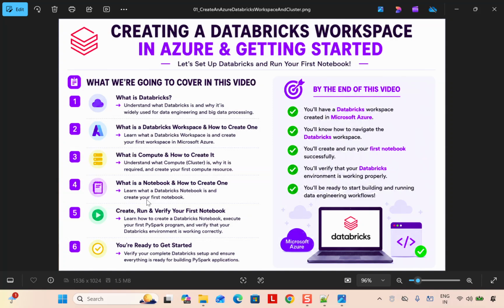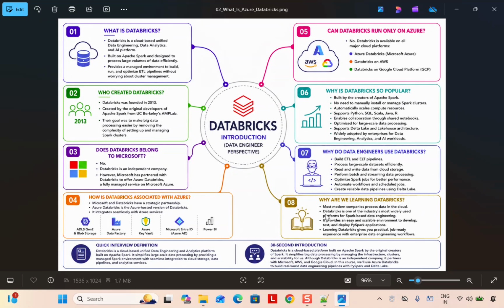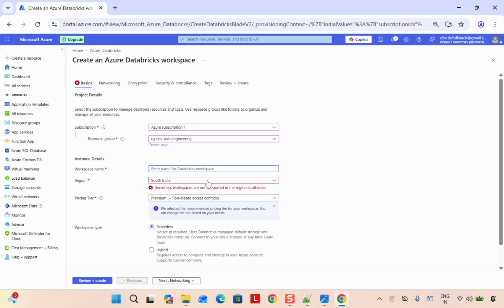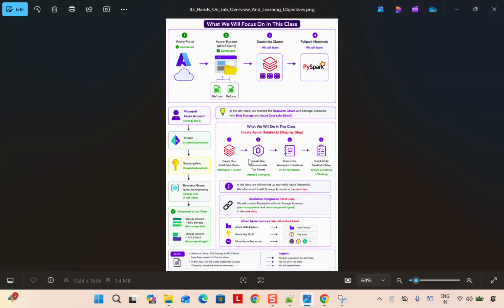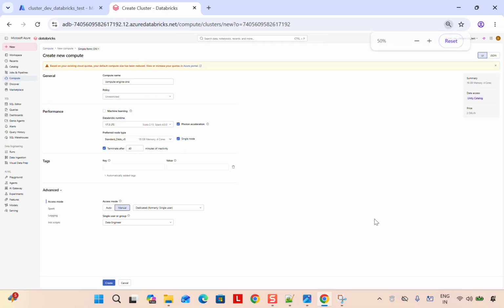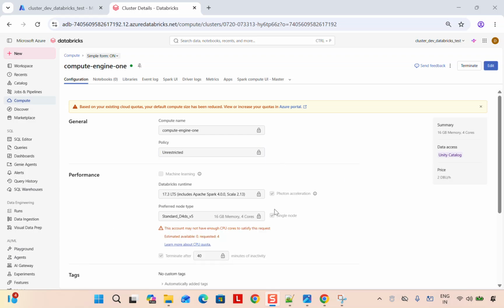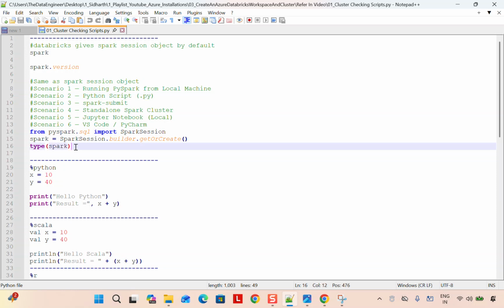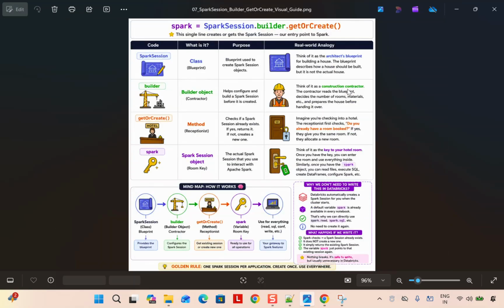Class-3 : Azure Databricks Setup | Create Workspace & Compute Cluster Step-by-Step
In this video, we'll create an Azure Databricks Workspace from scratch, set up a Compute (Cluster), create your first Notebook, and run your first PySpark program. By the end of this session, you'll have a fully functional Databricks environment ready for building real-world Data Engineering applications.

✅ Creating an Azure Databricks Workspace
✅ Creating a Compute (Cluster)
✅ Creating Your First Notebook
✅ Running & Verifying Your First PySpark Program
✅ Preparing Your Databricks Environment for Hands-on Development

📂 Learning Resources
Download the resources used in this video and follow along at your own pace.